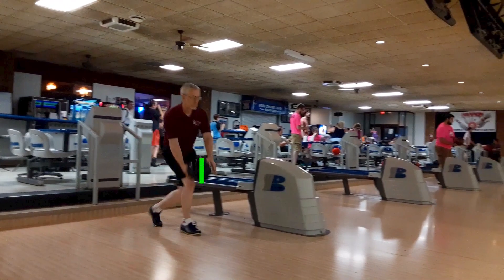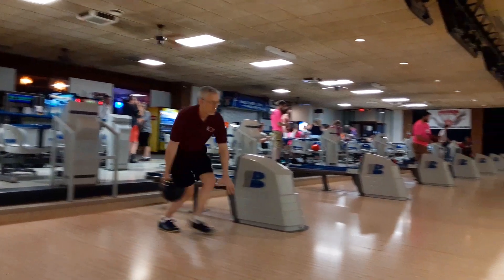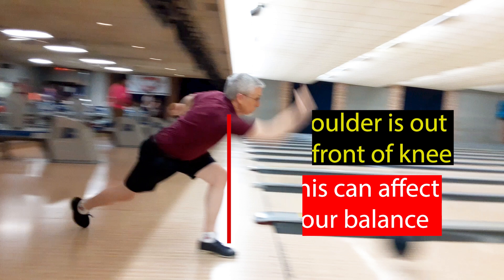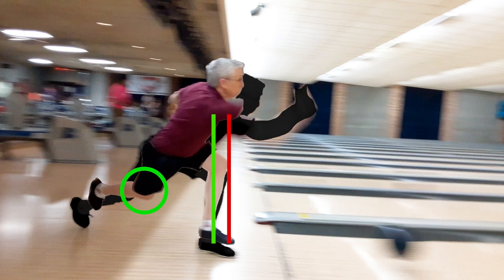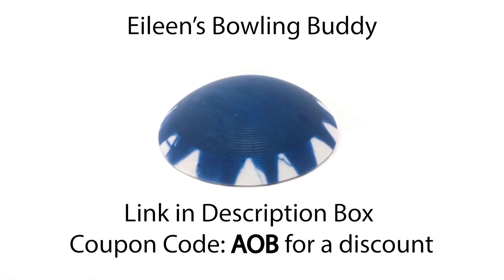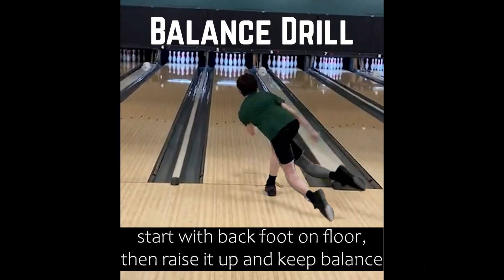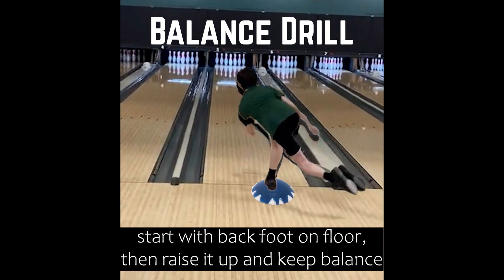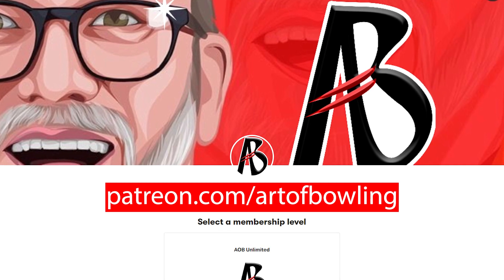Bowling Tips on Keeping Accuracy and Targeting on Point!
Staying accurate on the bowling lanes will keep your strikes and spares up, allowing your average to get higher and higher!

Want a chance to be featured on this channel?

Take your game to the next level: Access 1 on 1 virtual lessons with me